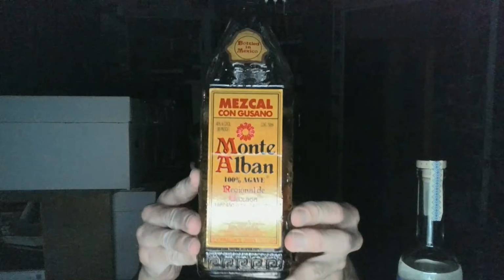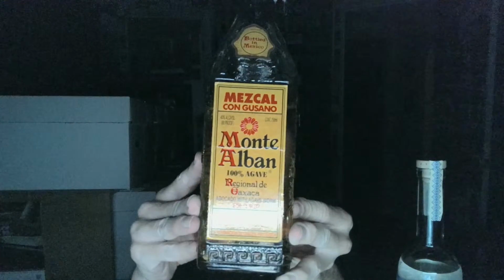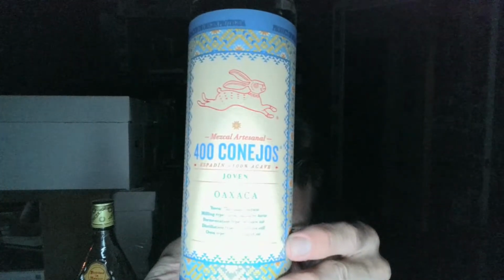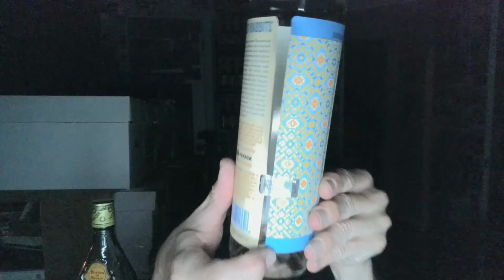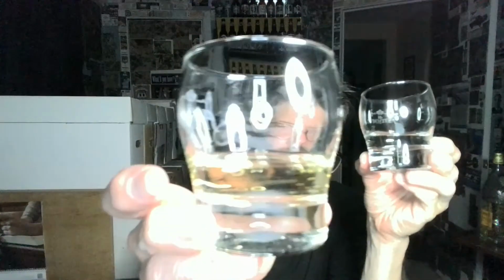Monte Alban vs. 400 Conejos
A "Dawn Busters" taste challenge! Both are 40% alcohol espadin mezcals.

Monte Alban- introduced in 1974. A Sazerac Co. brand.

400 Conejos Espadin Joven- introduced in 2015. A Proximo Spirits brand.